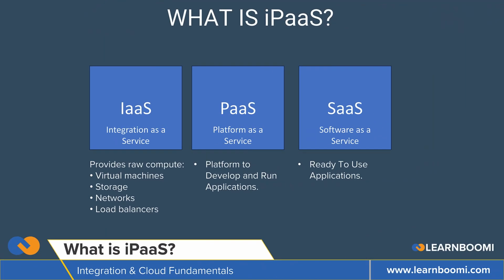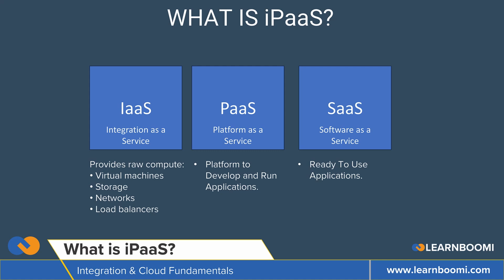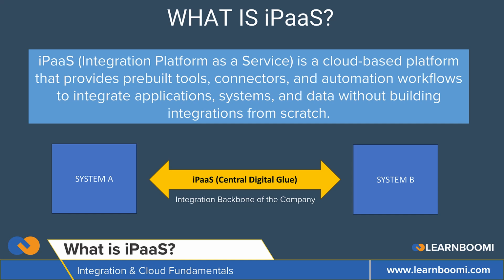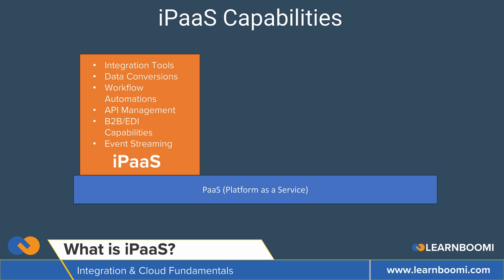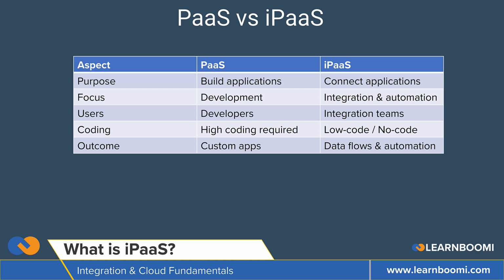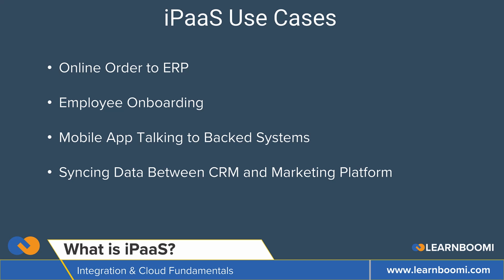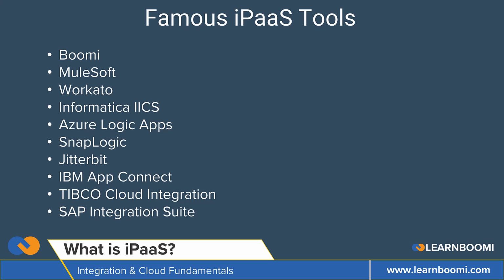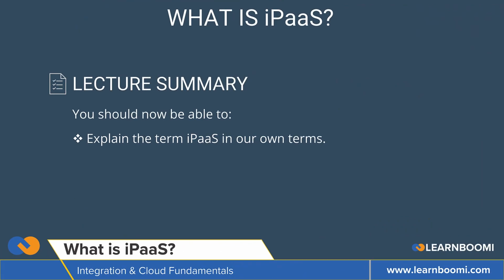What Is iPaaS? Integration Platform as a Service Explained (Beginner Friendly)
Learn the basics of modern cloud integration with this beginner-friendly free course.
In this lesson, you’ll understand what iPaaS is, how it works, and why companies depend on it to connect cloud and on-premise systems.

📌 About This Video – What Is iPaaS?

This lecture explains the meaning of iPaaS (Integration Platform as a Service) in a simple, beginner-friendly way.
You’ll learn why iPaaS platforms exist, how they simplify system integration, and how they power automation in modern businesses.

This is the third lesson in Section 1: Integration & Cloud Fundamentals.

What “Integration Platform as a Service” means

Why companies use iPaaS instead of custom coding

How iPaaS connects cloud, on-premise, API, and SaaS applications

Key features of iPaaS (connectors, transformation, workflows, monitoring)

Benefits of iPaaS for automation and scalability

Where tools like Boomi, MuleSoft, and SAP Integration Suite fit

Real-world examples of iPaaS in action

🌐 Follow LearnBoomi